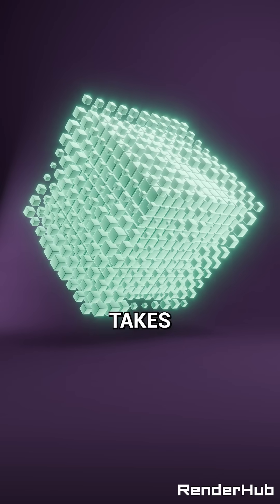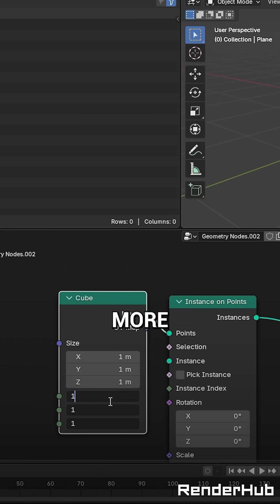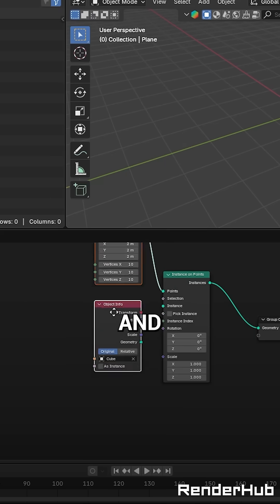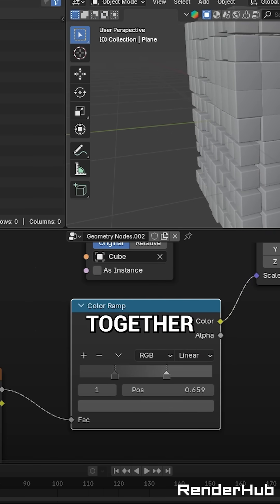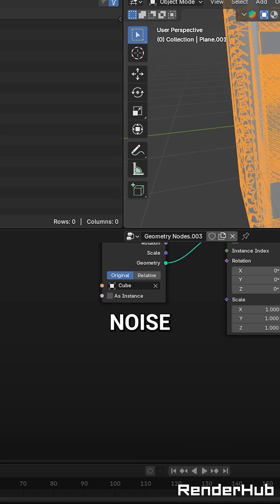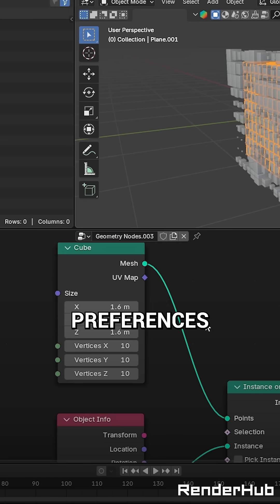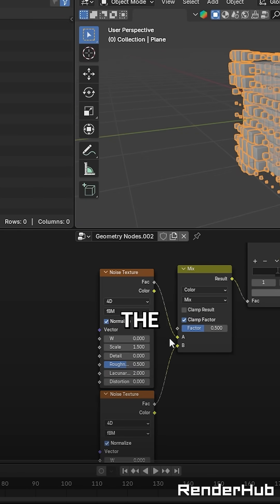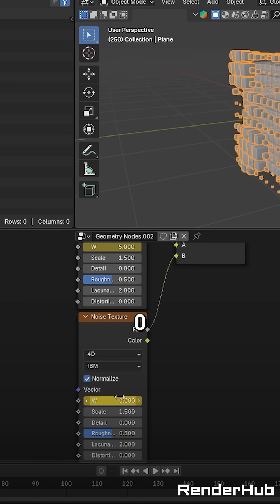It Takes Just 7 Nodes to Do This in Blender!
This simple but interesting Blender effect only takes 7 geometry nodes to build.